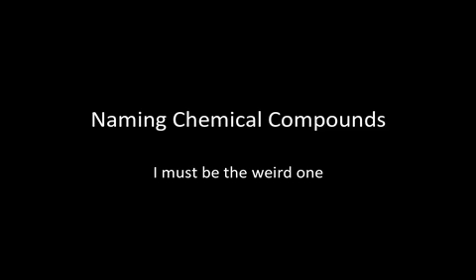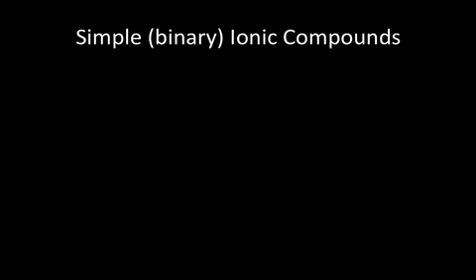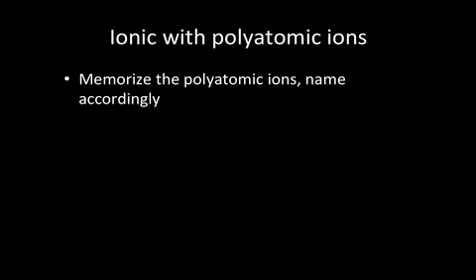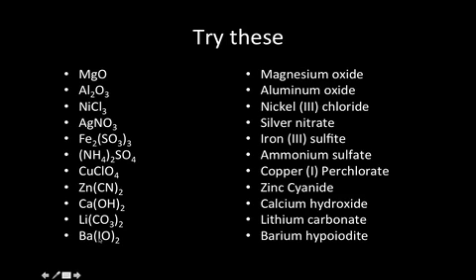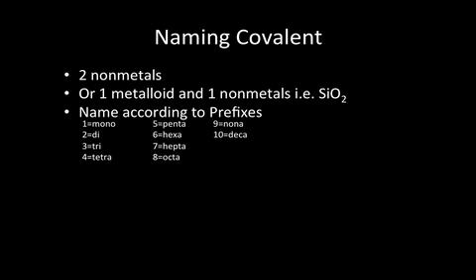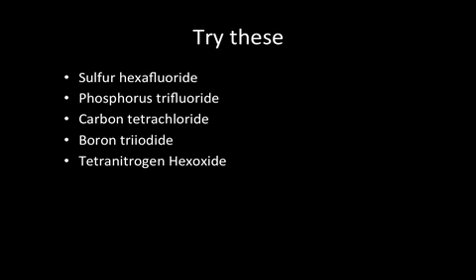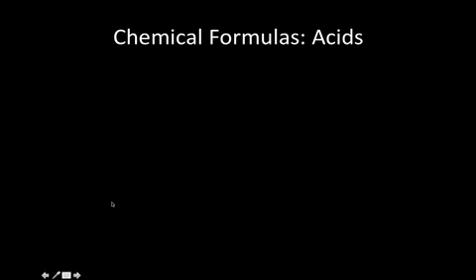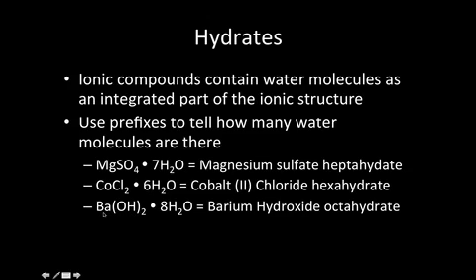Naming Chemical Compounds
How to name chemical compounds - ionic, covalent, and acids.
I do not show a separate section on how to name bases, as they are named exactly like ionic compounds.